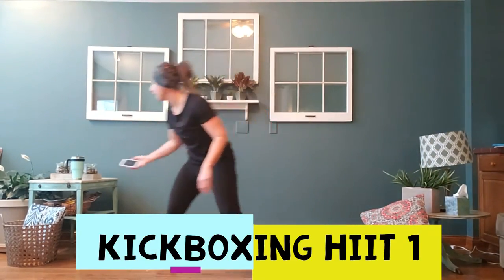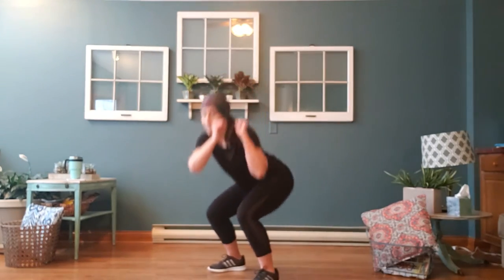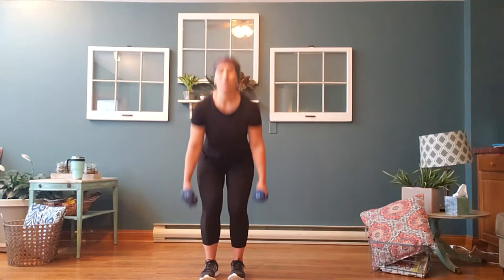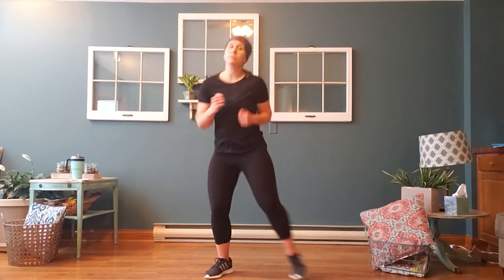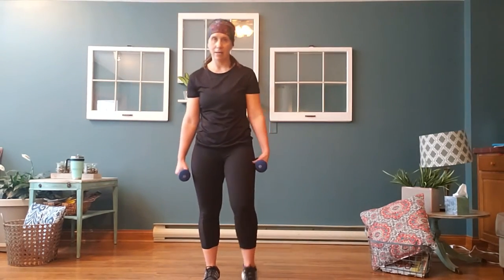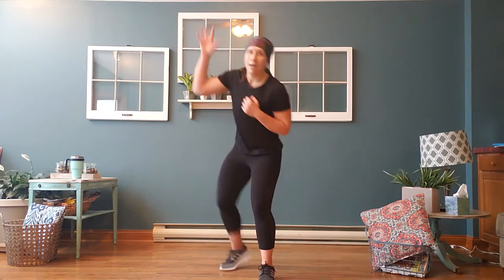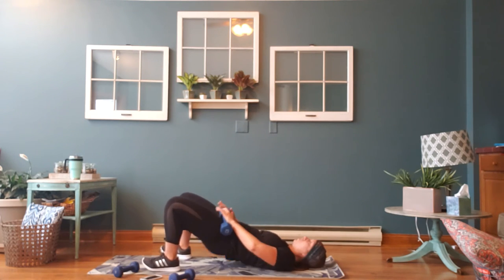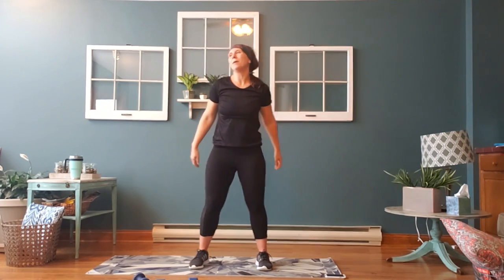Kickboxing HIIT1 w Nichole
3 Cardio Kickboxing HIIT Combos and  with 3 Rounds of HIIT Strength.  Grab some light and moderate weights, a mat, and a towel!